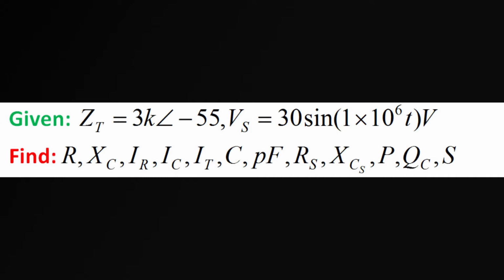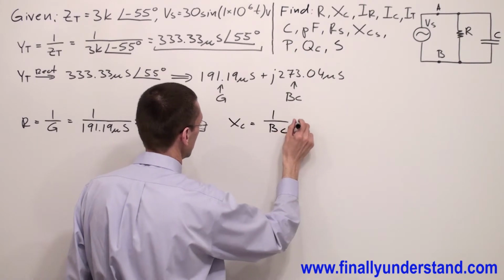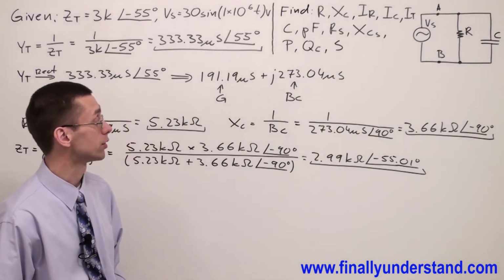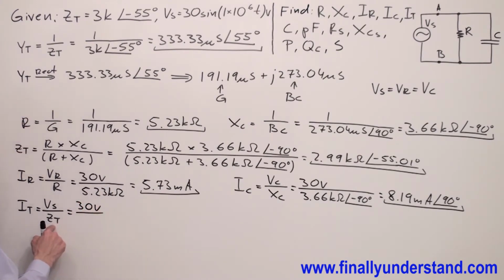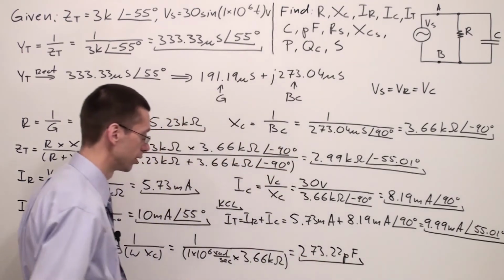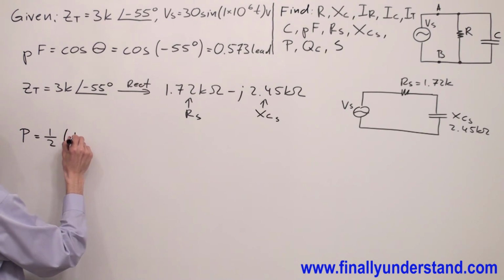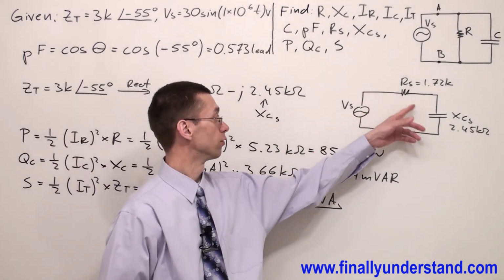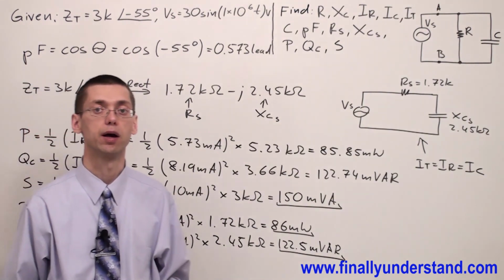AC Analysis of RC Parallel Circuits | Phasors, Impedance & Frequency Response 02